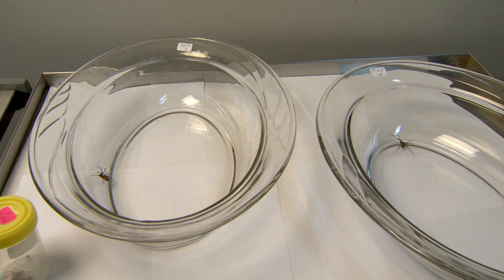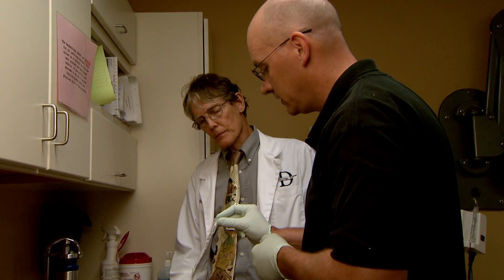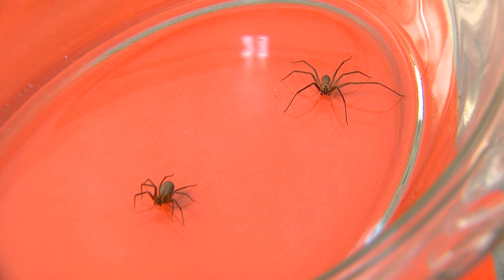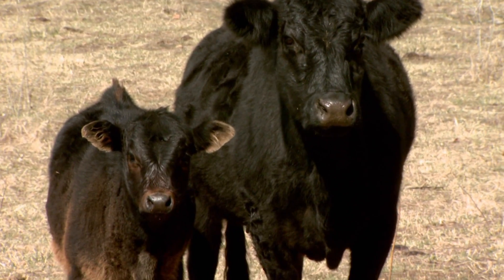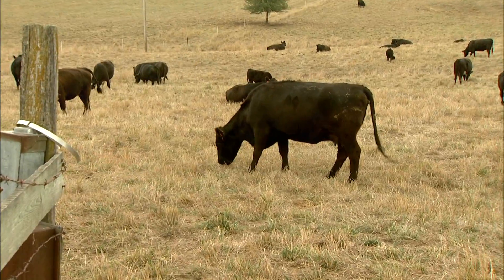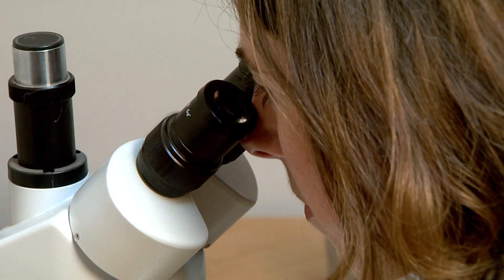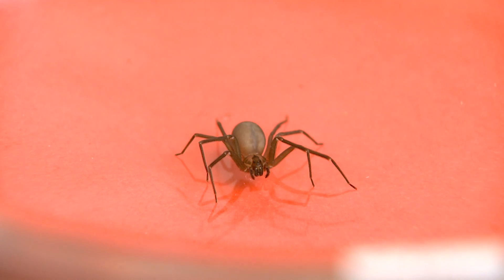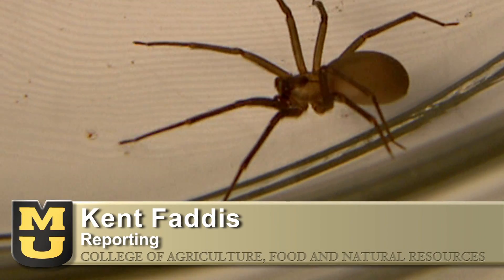Spider Bite Test (MU CAFNR)